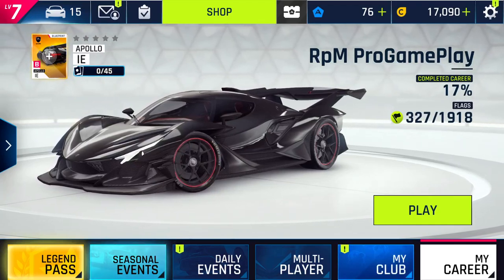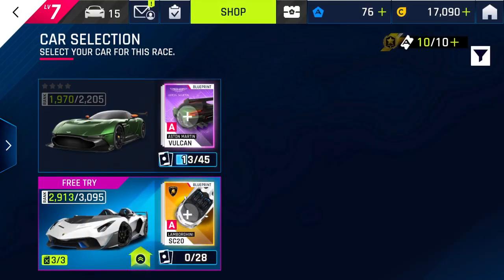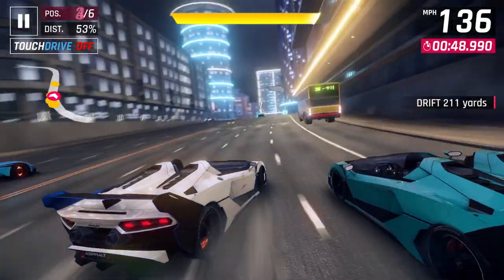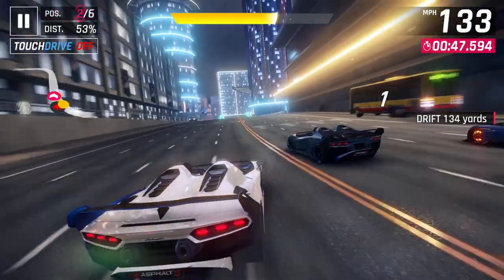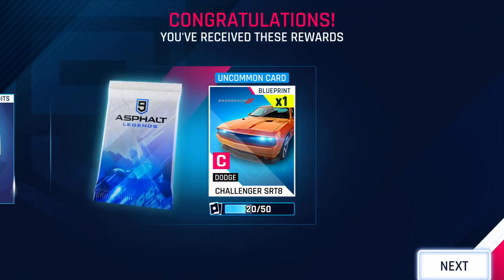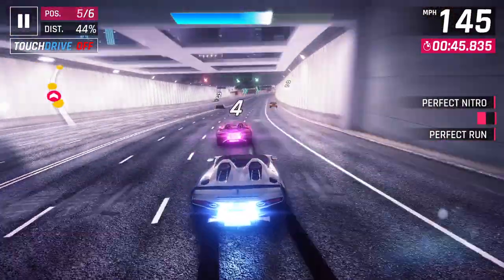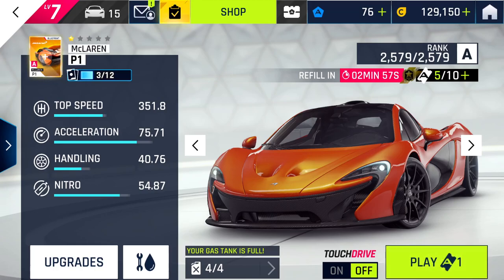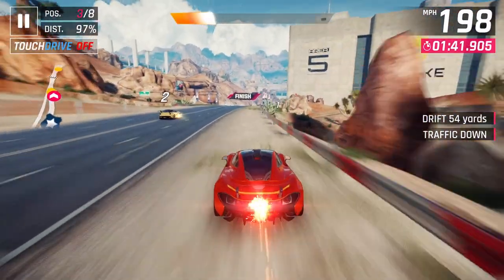Asphalt 9 Legends Gameplay With Lamborghini SC20 (1* Rank 2,913) And Mclaren P1 (1* Rank 2,579)